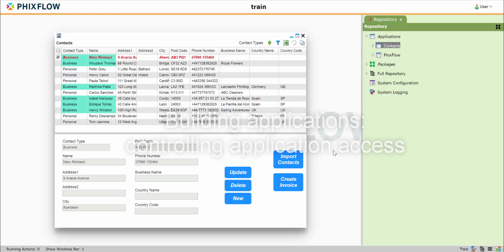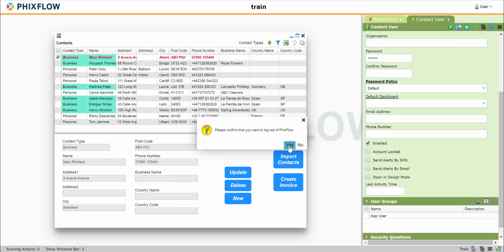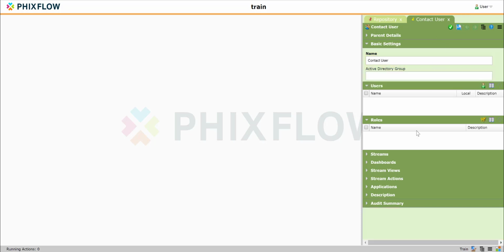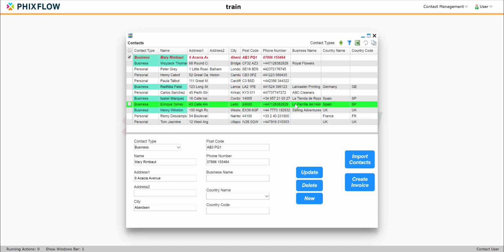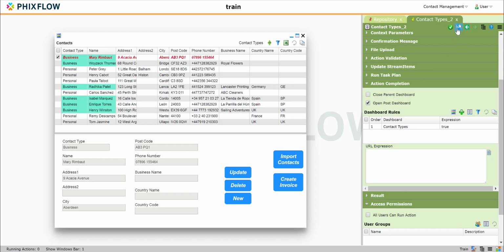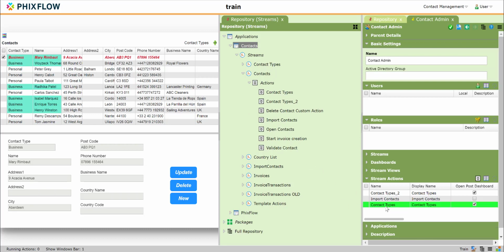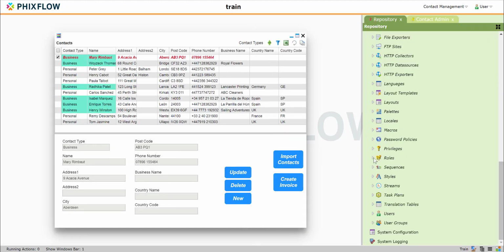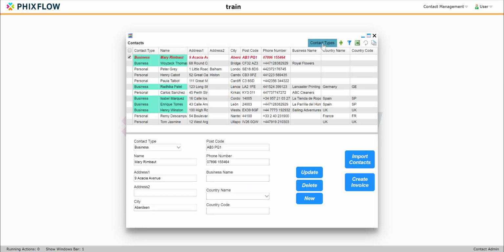App Build 15-1